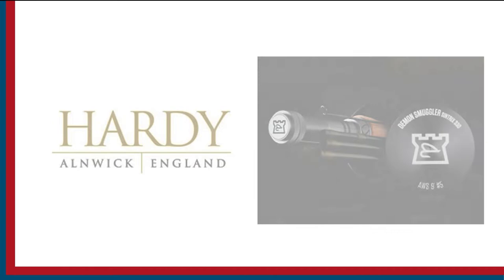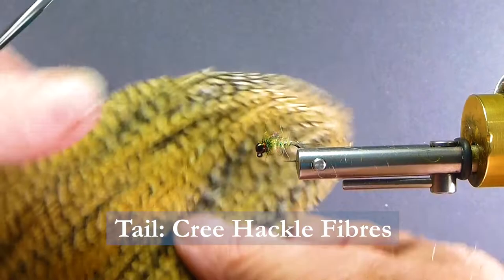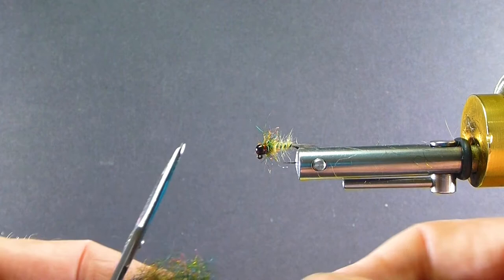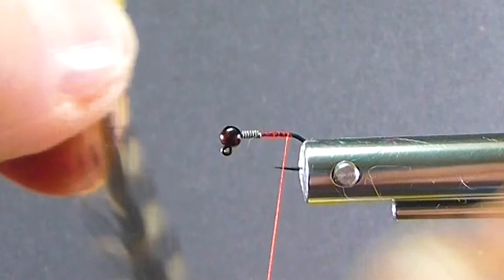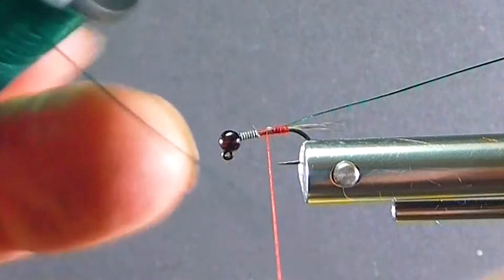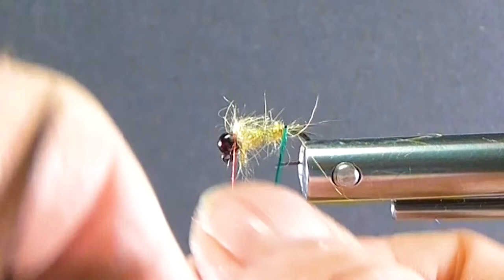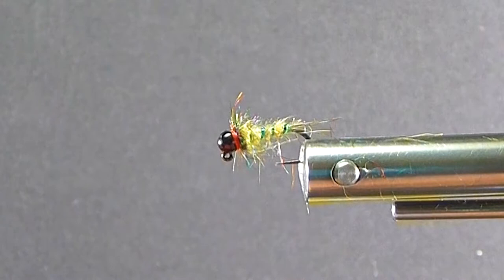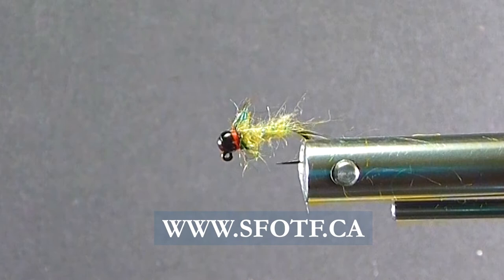FLY TYING: BRENT'S GOLDEN CADDIS JIG NYMPH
Brent ties his next Jig Nymph in this Series and adds some color to imitate Caddis Nymphs that are lighter in color due to their environment.

List of Ingredients:
Hook: Togens Size 12 Jig
Bead: Togens 1/8” Brown Magic Slotted
Lead: 7 turns 0.015 Lead
Thread: 8/0 Red
Tail: Cree Neck Hackle Fibres (short)
Rib: Green Mylar Tinsel #16
Body: Golden Brown Dubbing
Collar: Togens Dark Shadow Dubbing (chopped fine)